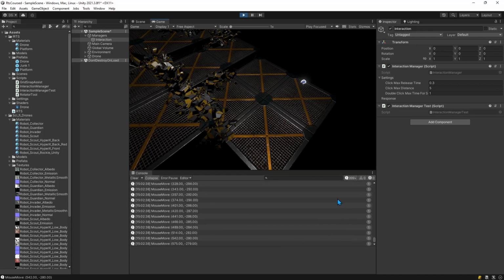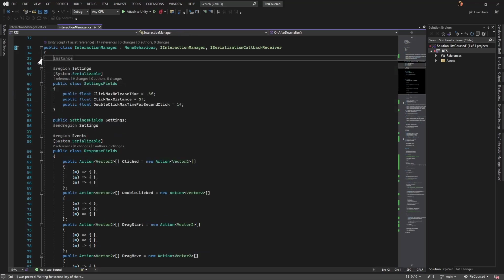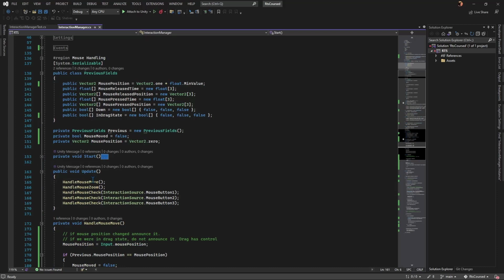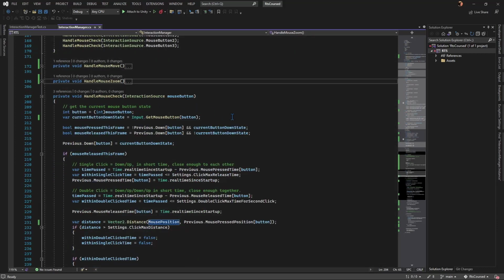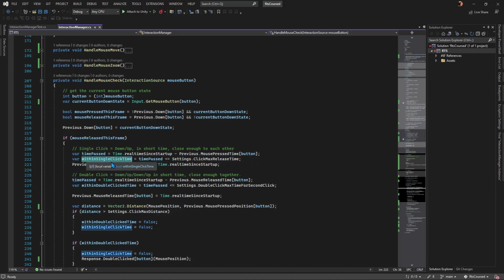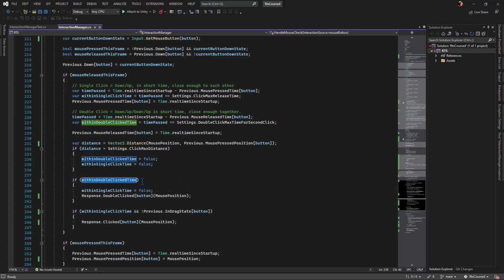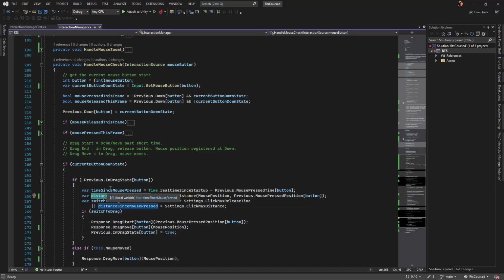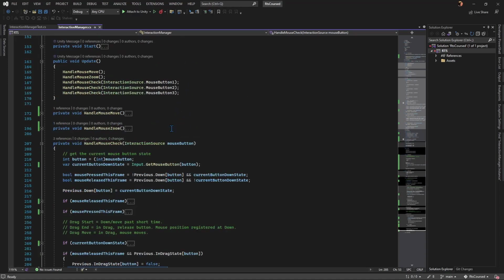RTS V4 - Interaction Manager (Mouse Events)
RTS's tend to use a lot of mouse controls, and mine is no different. I will first demo it through event log, then show the test script primarily to show how to use it, and then finally step through the interaction class.

0:00 Intro
0:14 Demo the Mouse Events
0:53 Manager Hierarchy
1:14 Validating / Hooking into the Events
1:43 InteractionManager.cs Source
2:13 Source : Singleton
2:36 Source : Events
3:43 Source : Handling Init
5:09 Source : Handling Move
6:13 Source : Handling Zoom
7:04 Source : Handling Clicks
13:03 Source : Handling Drag
16:06 Closing